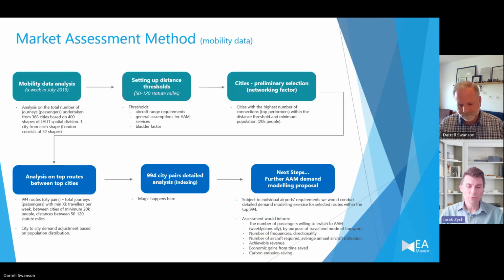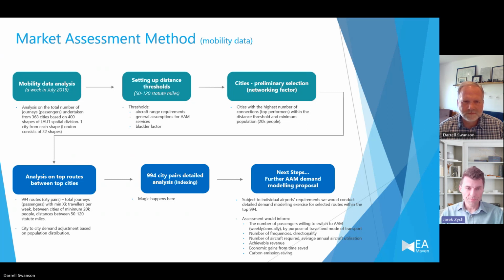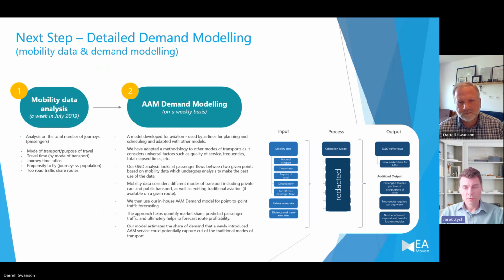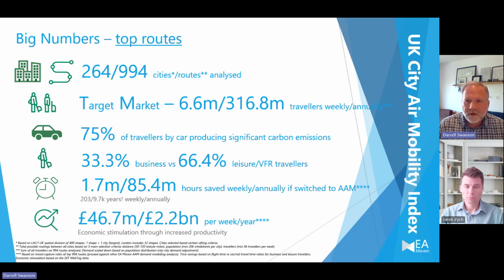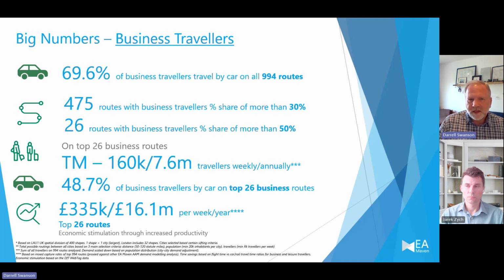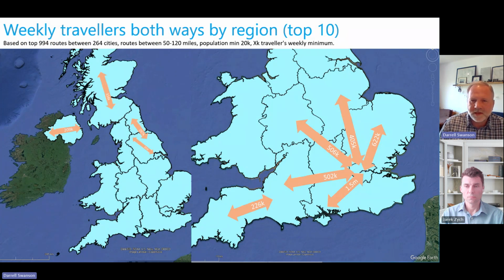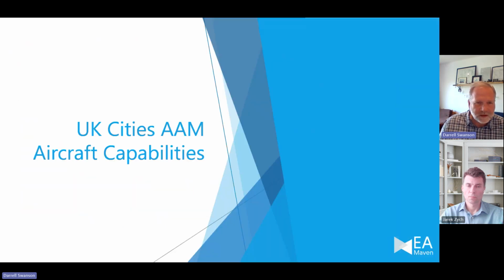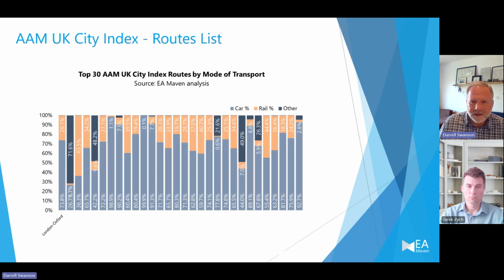EA Maven - UK City Air Mobility Index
The UK City Air Mobility Index is an assessment of the number of potential routes for AAM aircraft in the UK.  This presentation discusses the methodology used and outlines our demand modelling approach for AAM.  The presentation outlines the number of potential routes across UK cities and highlights the time savings and potential economic impact.  More information on our services can be found on our